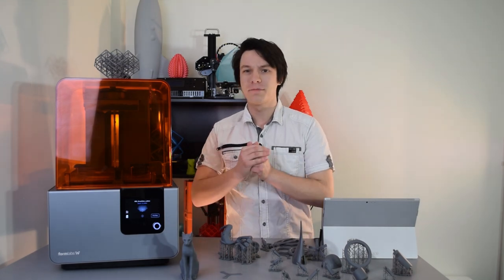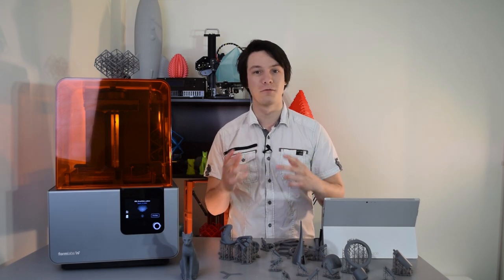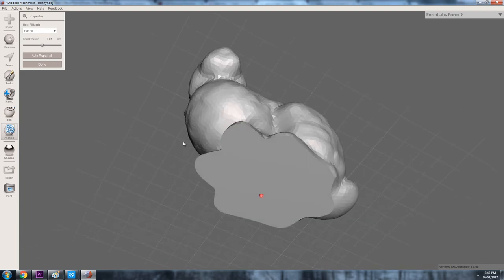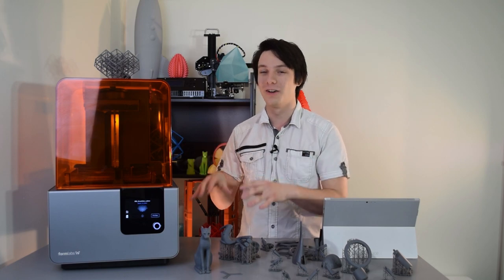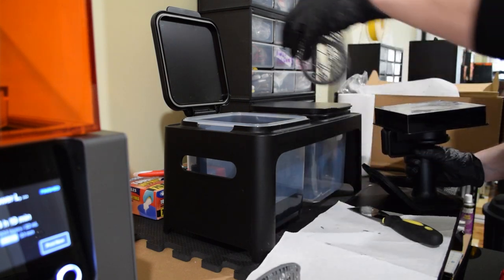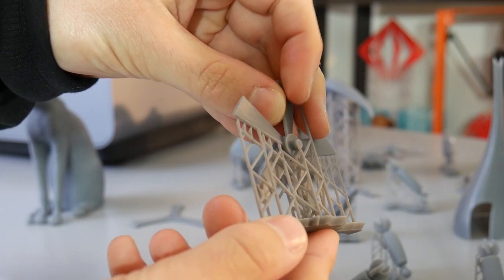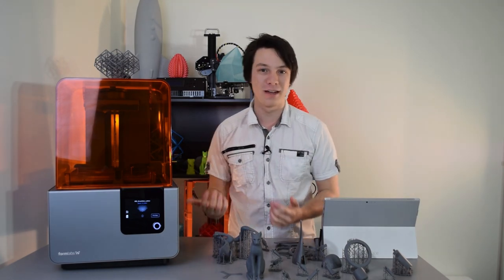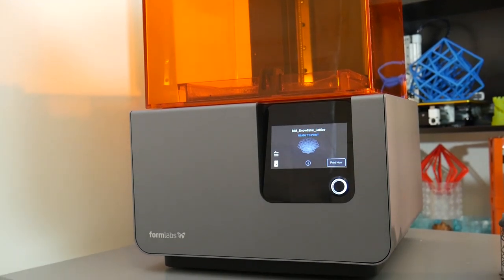Why the Form 2 is worth $3499 - SLA 3D Printer Review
Today we're checking out the Formlabs Form 2, a SLA 3D Printer promising incredible detail, reliability and ease of use. But does it live up to expectations? Watch to find out!

Maker's Muse only produces unpaid, unbiased reviews and all opinions expressed in this video are my own.